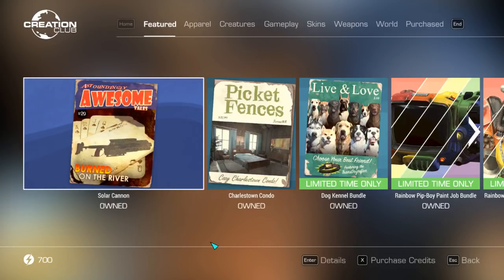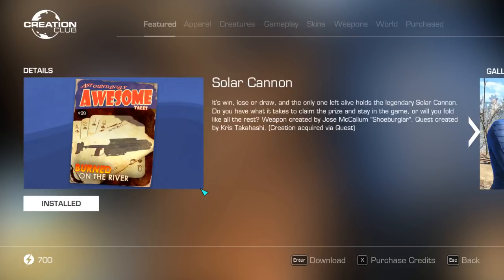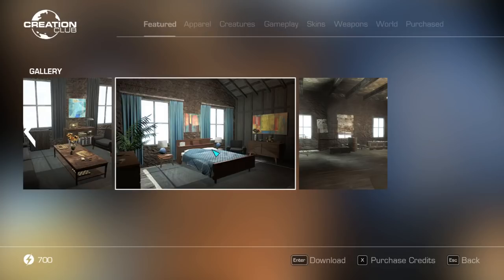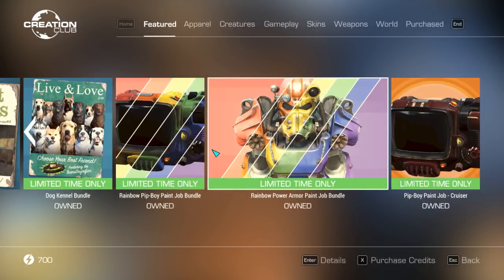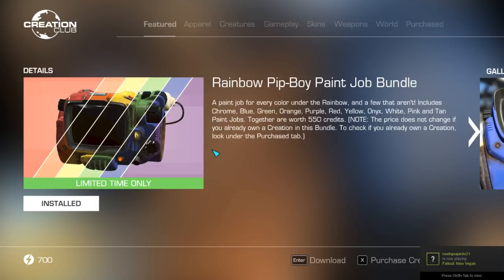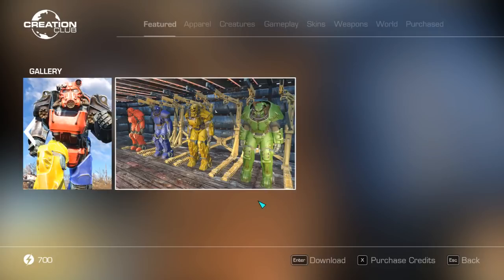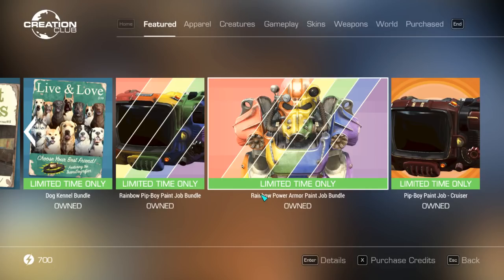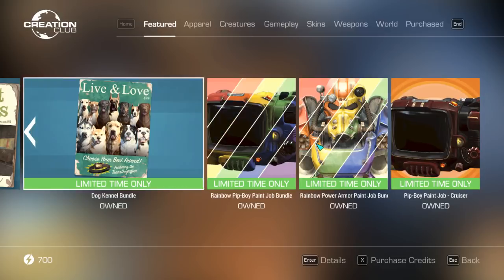Fallout 4 June 28th creation club review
My review of the new creation club content available in fallout 4, thank you Bethesda for creating these new things, a fun quest and player home, even if the paint jobs are a bit money grabbish. It turns out that I did lie in the video, you cannout set up supply lines to the condo, I repeat, you cannout set up supply lines to the condo